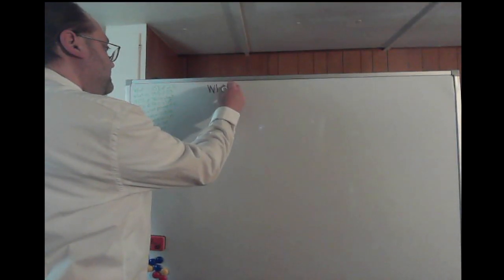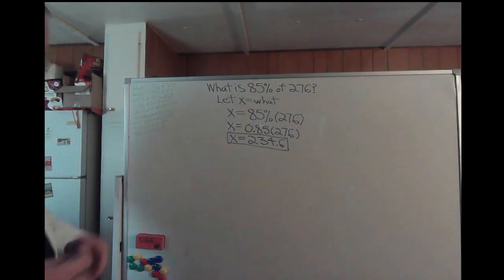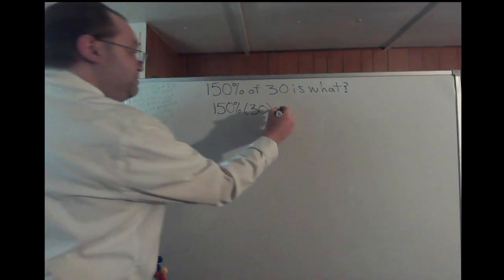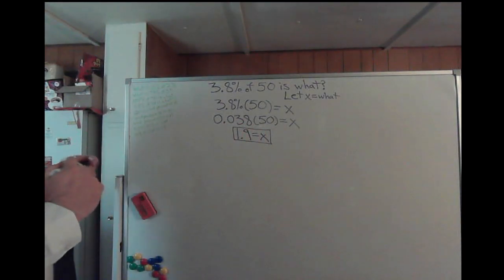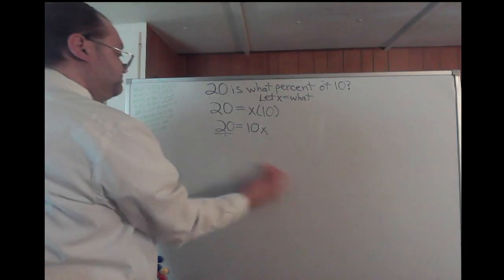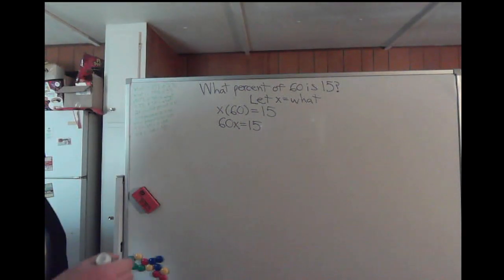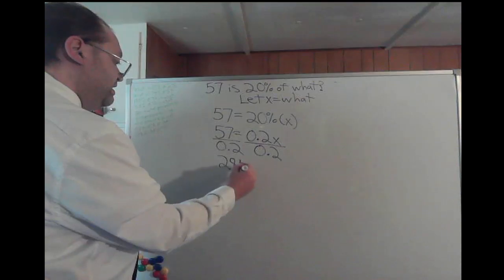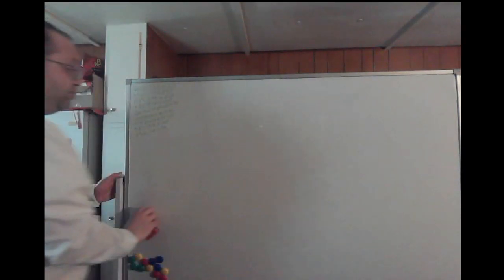Percent Problems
What is x% of a number?  What percentage of a number is another number?  Learning how to read small word problems and translate them into an equation.